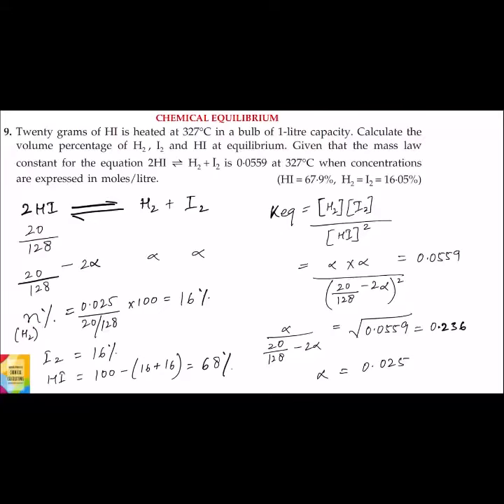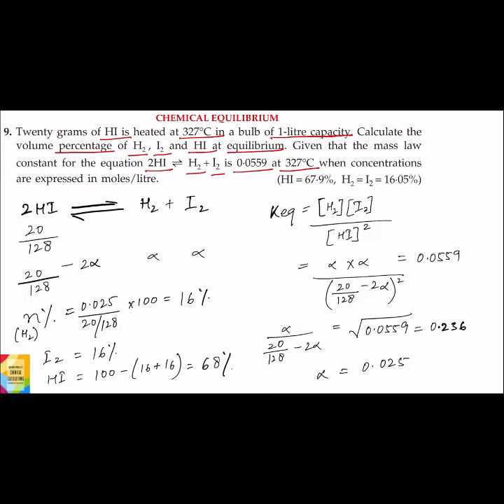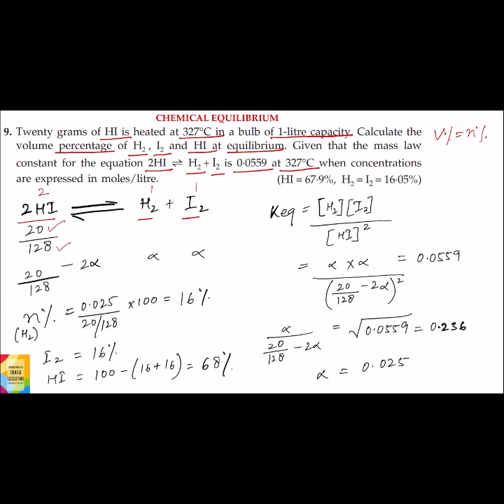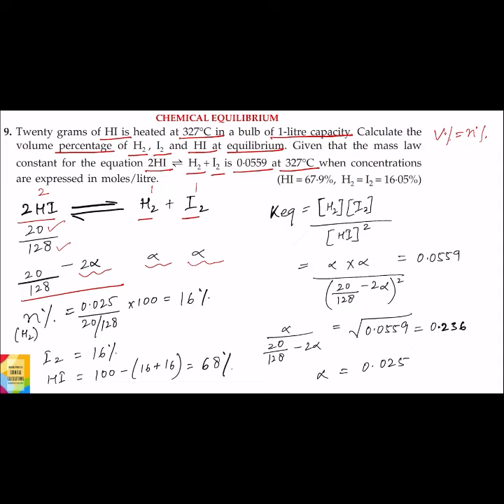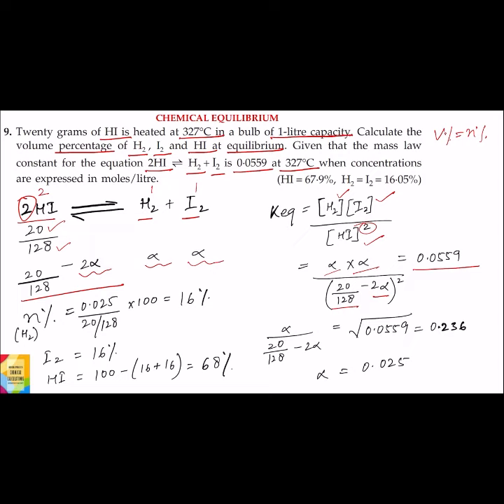￼￼20gm of HI…………chemistry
20gm of HI…